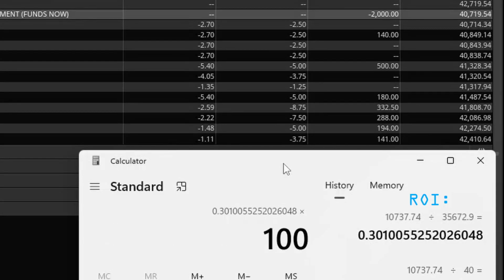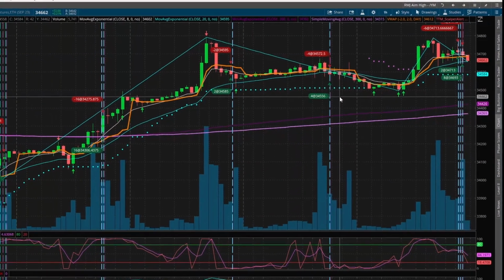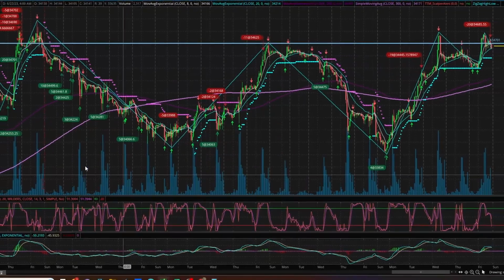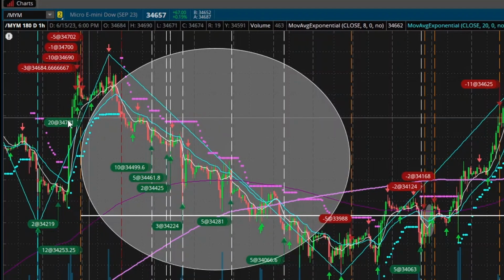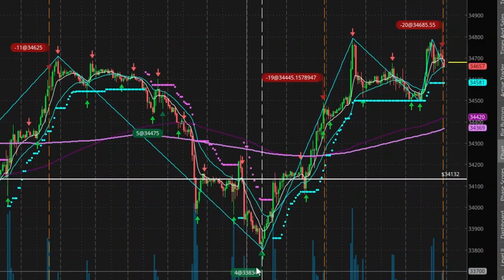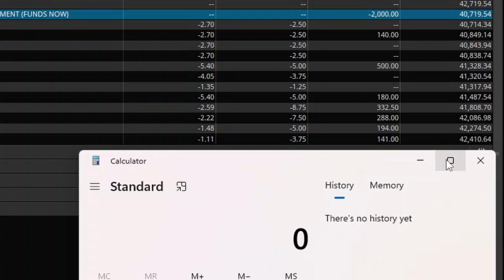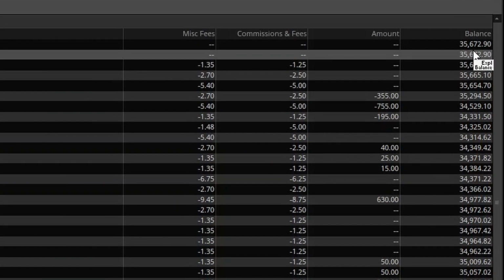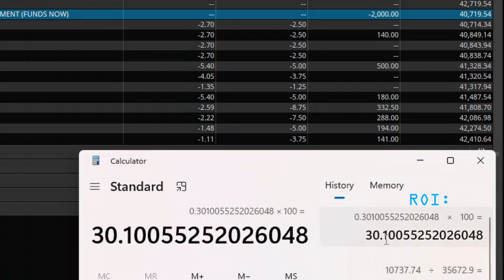30.10% PROFIT trading my own money | Index Futures Trading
💎 Long Term Investor in diversified assets in pursuit of Financial Independence

⏰ Timestamp
00:00 Intro
00:28 Week Overview
01:27 Swing Trade Overview
04:41 Live Stream Recap
05:07 Account Statement
07:18 Hourly Rate Equivalent
07:27 ROI

Playlist for How To Content on Personal Finance -

Video Editing Tool: DaVinci Resolve
Video Editing Skills: Beginner